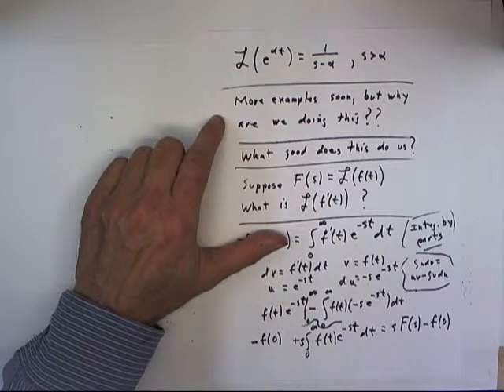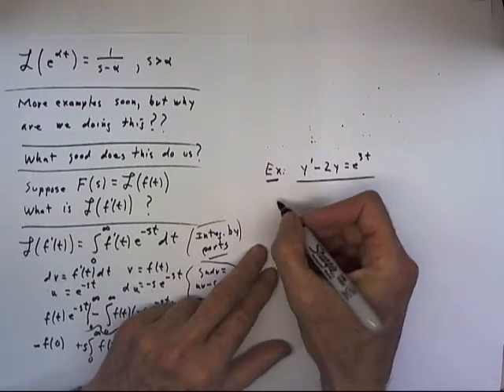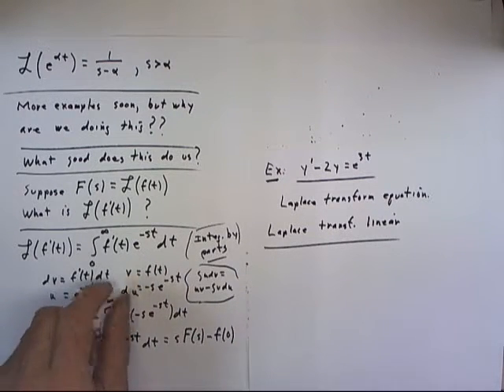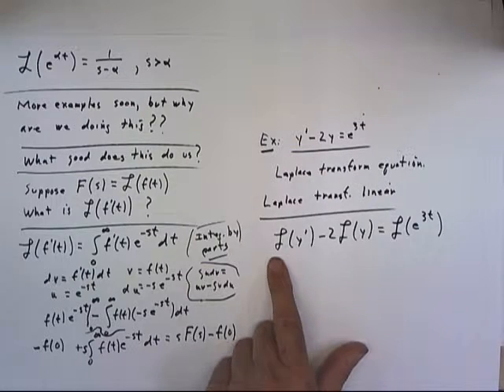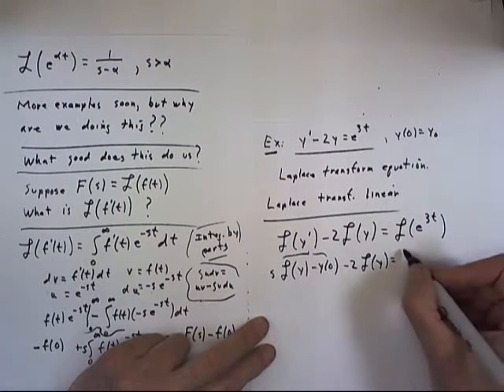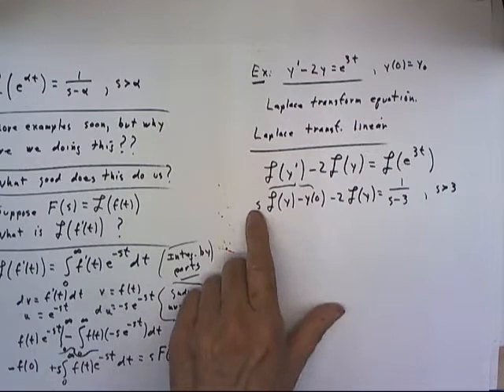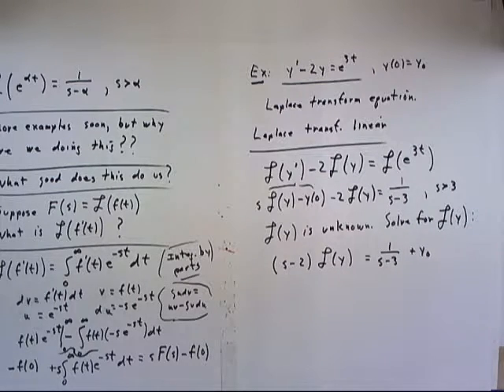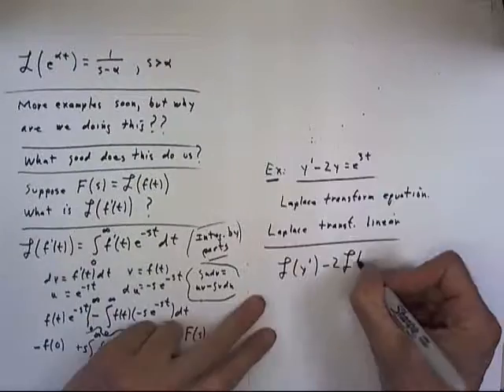diff 07 005